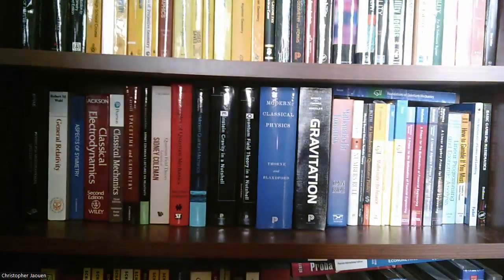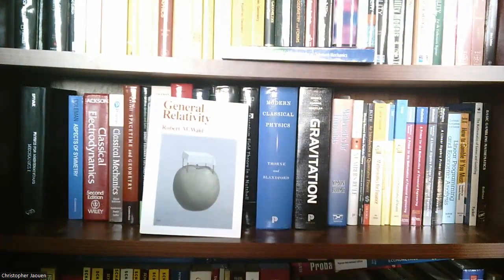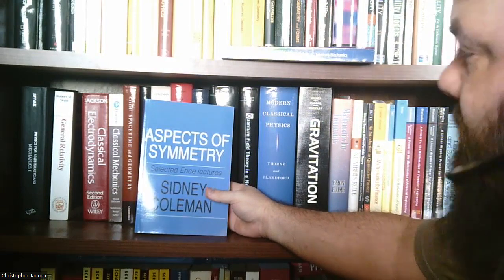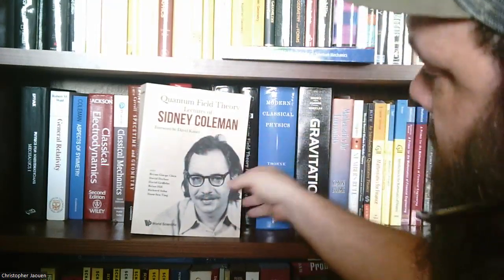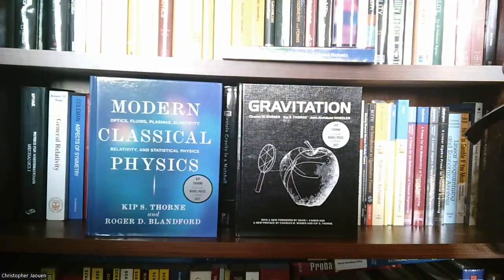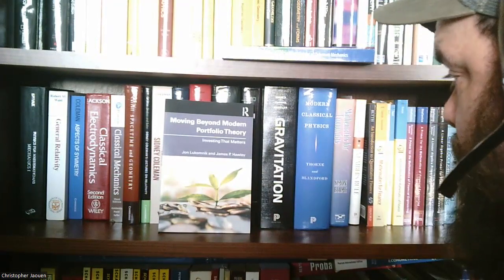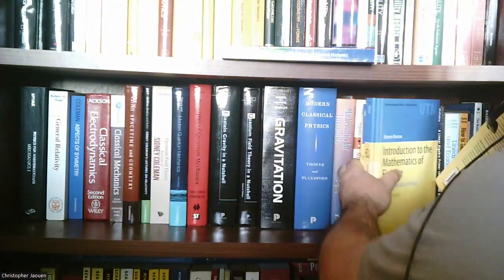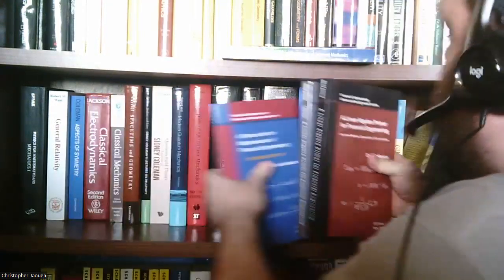A Tour of My Bookshelf part 9: Graduate Physics and Finance books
Physics for Mathematicians, Spivak
General Relativity, Wald
Aspects of Symmetry, Coleman
Classical Electrodynamics, Jackson
Classical Mechanics, Goldstein
Spacetime and Geometry, Carroll
Sydney Coleman's Lectures on Relativity, Coleman
Lectures of Sydney Coleman on Quantum Field Theory, Coleman
Modern Quantum Mechanics, Sakurai
Principles of quantum mechanics, Shankar
Gravitation, Misner, Thorne and Wheeler
Modern Classical Physics, Thorne and Blandford
Foundations of Quantum Mechanics, Norsen
Mathematics for Economists, Simon and Blume
Numbers Rule, Szpiro
Moving Beyond Modern Portfolio Theory, Lukomnik and Hawley
An Introduction to quantitative finance, Blyth
Mathematics of Finance, Saari
Intro to The Mathematics of Finance, Roman
Mathematics for Finance, Capinski and Zastawniak
The Mathematics of Elections and Voting, Wallis
A Primer for the Mathematics of Financial Engineering, Stefanica
A Primer for the Mathematics of Financial Engineering solutions manual, Stefanica
A Linear Algebra Primer for Financial Engineering, Stefanica
A Linear Algebra Primer for Financial Engineering solutions manual, Stefanica
Linear Programming and Economic Analysis, Dorfman, Samuelson and Solow
Mathematics of Games and Gambling, Packel
Basic Gambling Mathematics, Bollman
How to Gamble if you Must, Dubins, Savage and Sudderth